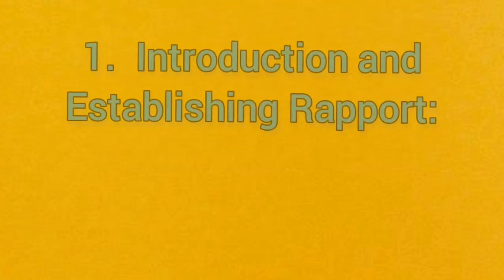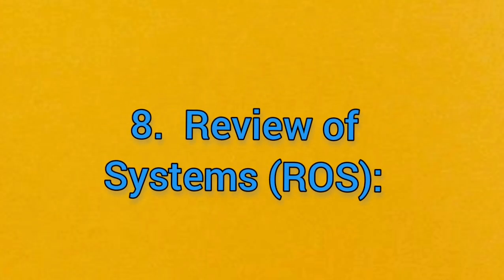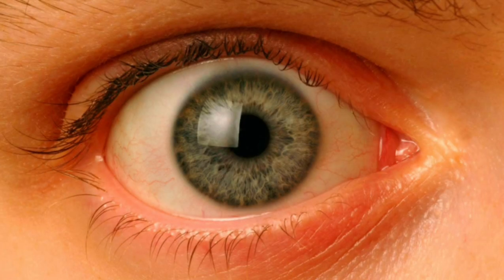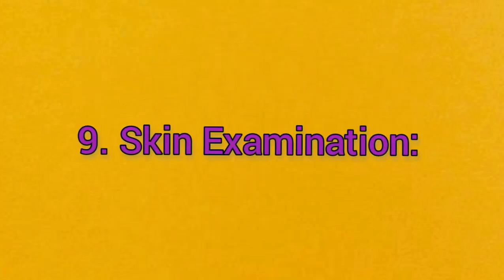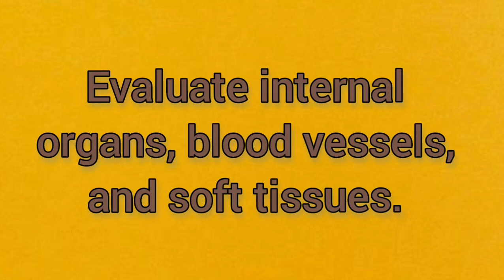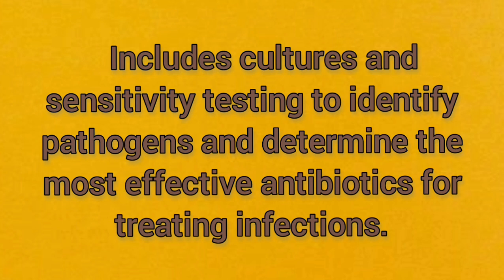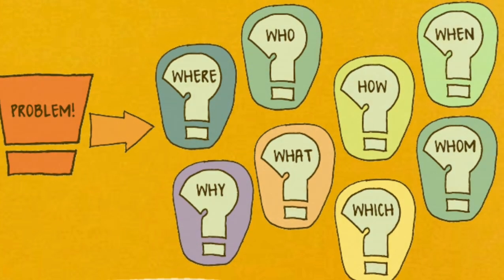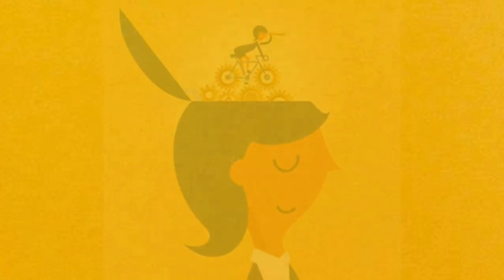Diagnostic techniques ,skills, method, chronology for general practitioner ,Doctor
Diagnostic techniques are fundamental for GPs in providing accurate diagnoses, guiding treatment decisions, monitoring disease progression, and promoting preventive care, ultimately contributing to better patient outcomes and quality of life.
Diagnostic tests:

Taking a good patient history is fundamental to making accurate diagnoses and providing optimal care. Here's a structured approach to taking a comprehensive patient history:

As a General Practitioner , conducting a thorough physical examination is essential for assessing a patient's health status and identifying potential issues. Here are some common techniques used in physical examination:

Communications skills for General Practitioners:

Effective communication is essential for General Practitioners  to build trust, establish rapport, and facilitate positive patient outcomes. Here are some common communication skills that  General practitioner should cultivate:

General Practitioners commonly order a variety of diagnostic tests to aid in the diagnosis, and management of various medical conditions. Here are some common diagnostic tests ordered by GP's: